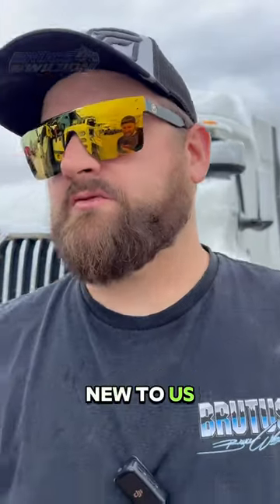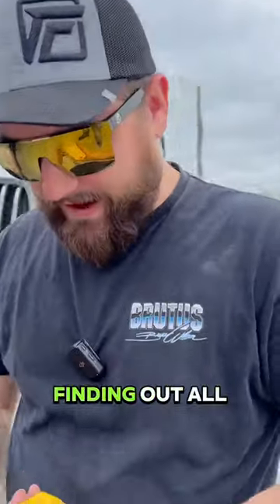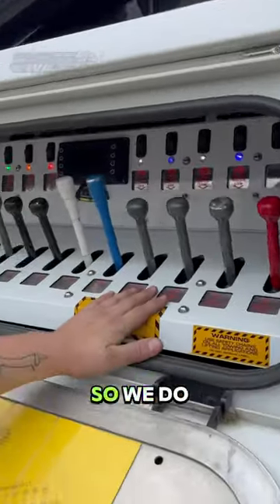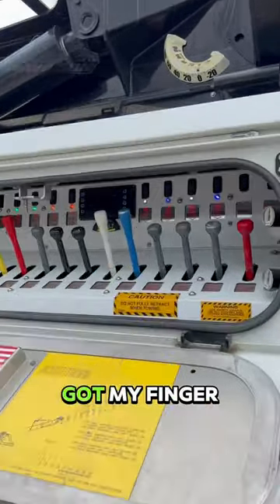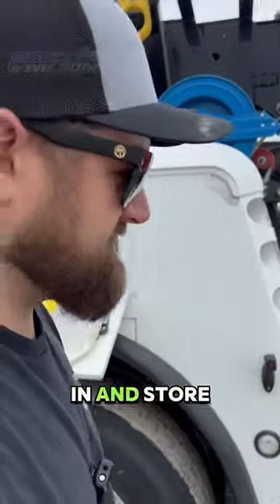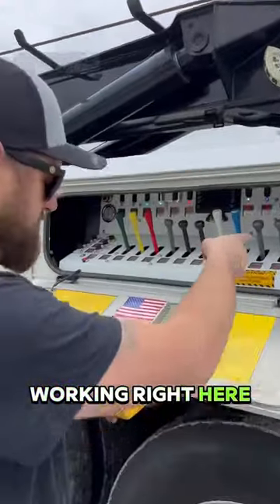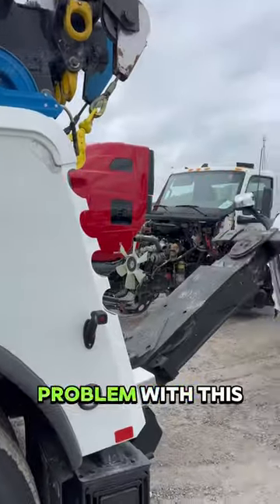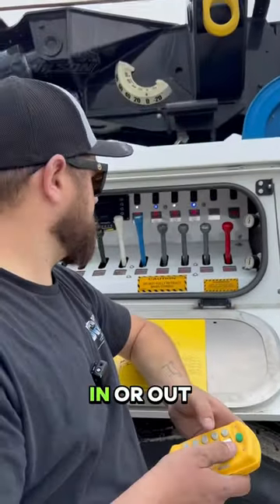Remote control Tow Truck!